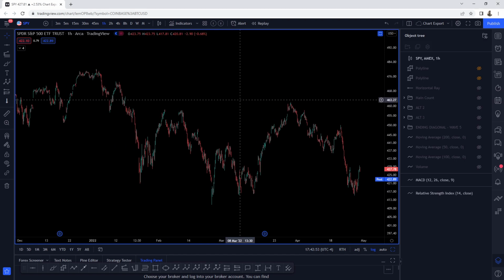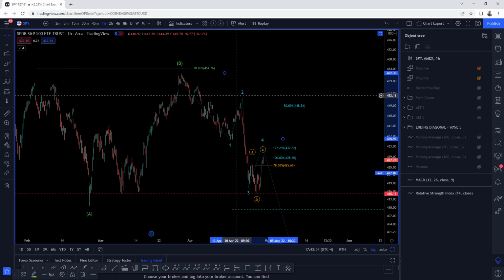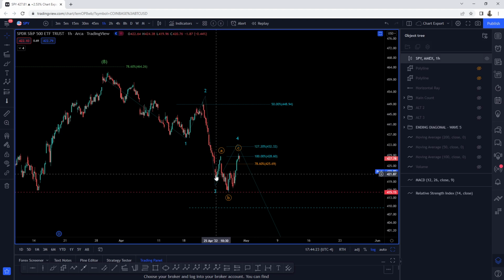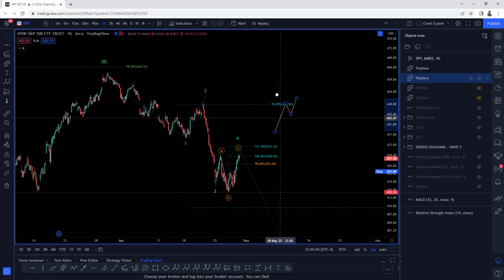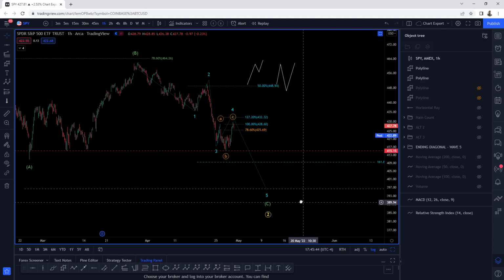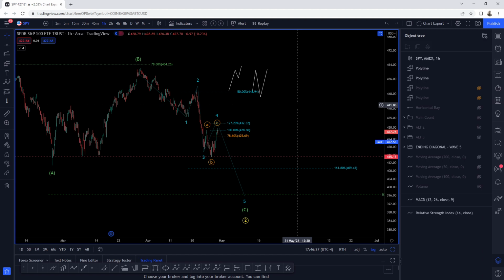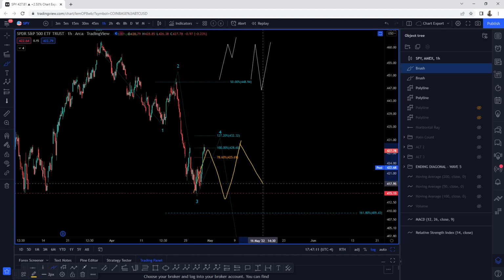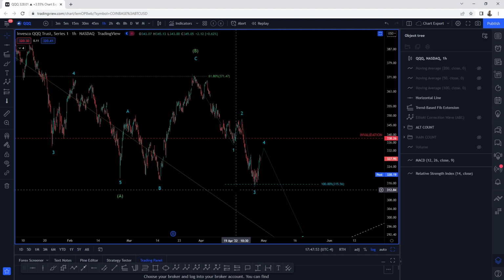LOOK For The BULL TRAP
Join Trending Wavez for Updates on Indexes and Individual Stock Using Elliott Wave Analysis!